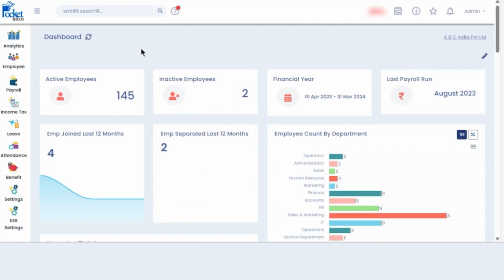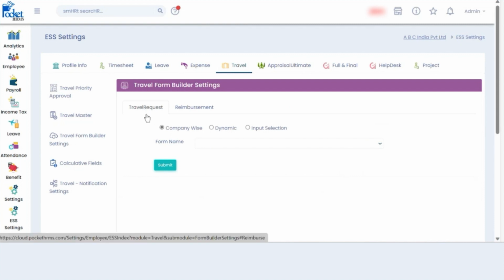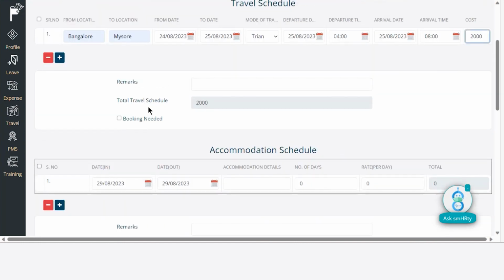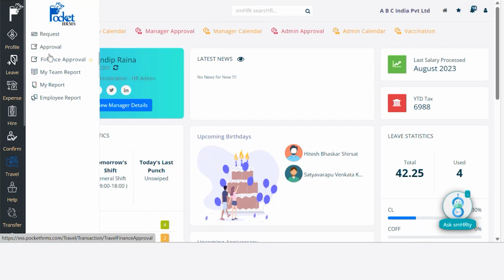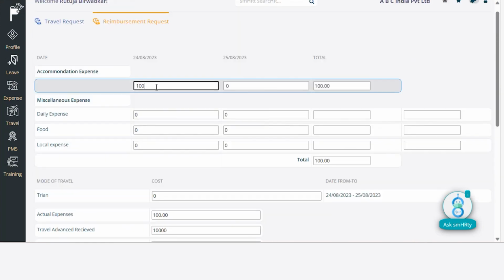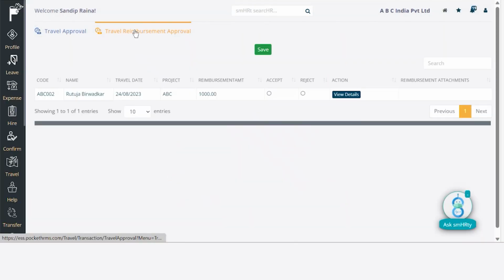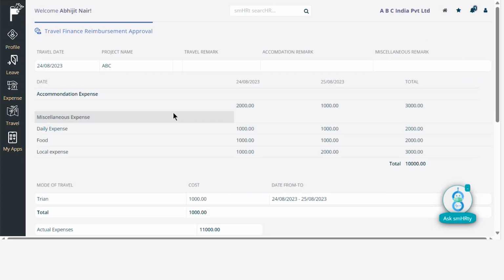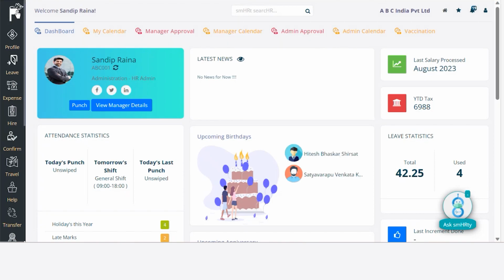Travel Module of Pocket HRMS